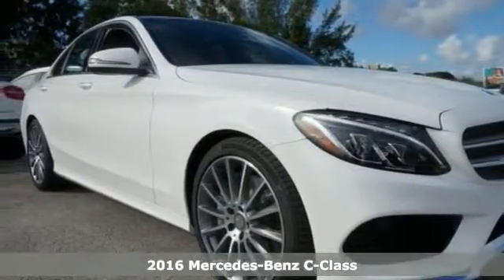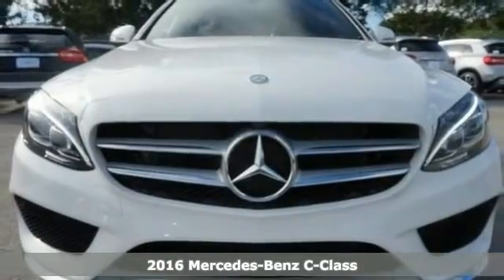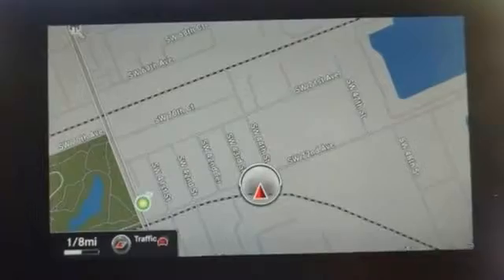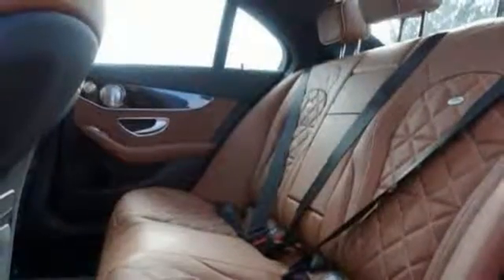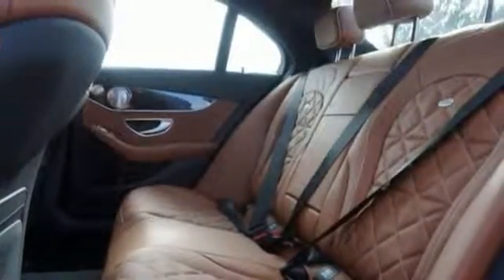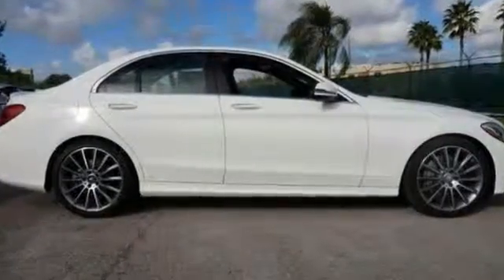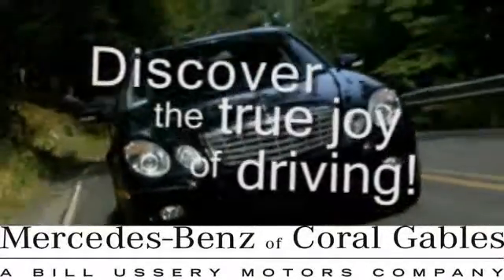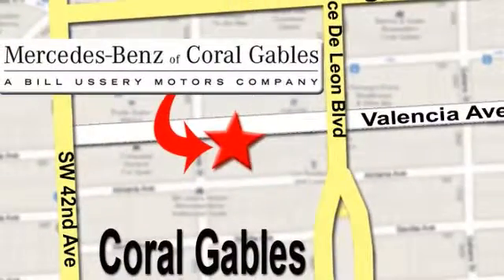New 2016 Mercedes-Benz C-Class Miami FL Coral Gables, FL GU120347 - SOLD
Year: 2016
Make: Mercedes-Benz
Model: C-Class
Engine: 4 Cyl. 2.0 L
Transmission: Automatic
Color: Polar White
Interior: Brown
Stock #: GU120347
VIN: 55SWF4JB8GU120347

Address:
272 Valencia Ave